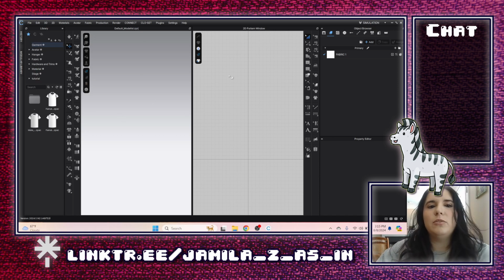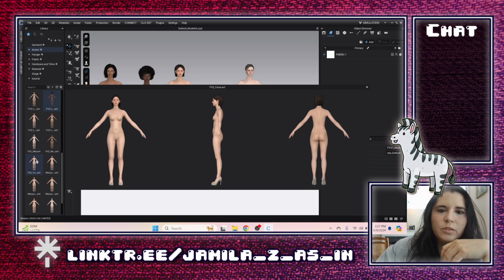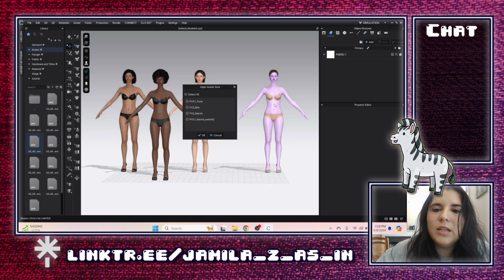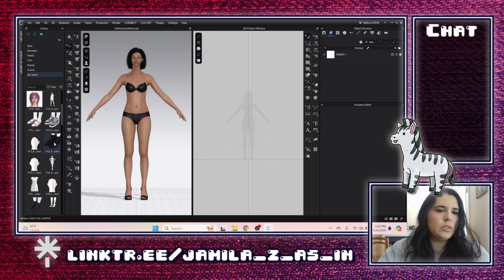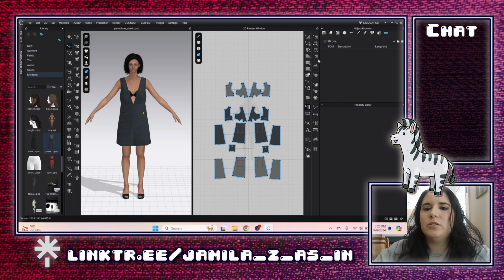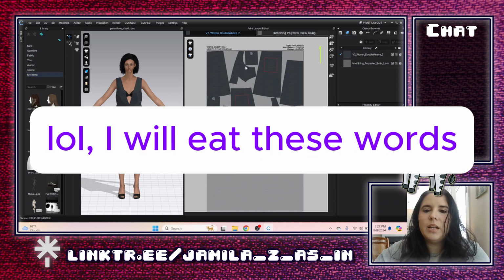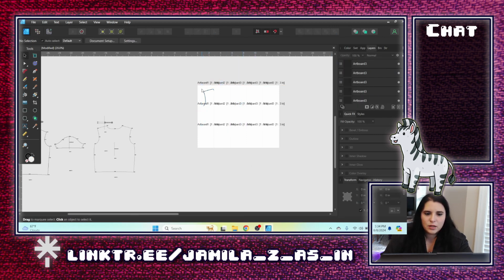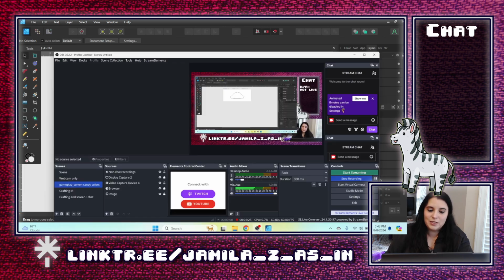VLOG: Software for fashion design (CLO3D & Affinity Designer)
Hey everyone!
So this video is a little different. Basically, I've been gone for so long because I am trying to work on my fashion design skills when it comes to software. I don't really touch on it in the video, but I've been using Adobe products for about half of my life by now and as a company, they have made some decisions that I don't love, so i switched to Affinity. At the same time, I'm also trying to learn to use fashion design software, CLO3D. Here is a small look at my journey and some of my opinions in that regard.

Here is a link to CLO3D software if you are interested (not sponsored)

Here is my website (some of the featured designs today will make it there eventually as finished clothing)

Musical Credits:
Free Music for Videos 👉 Music by The Magic Portal - Just a Sweet Tender Moment